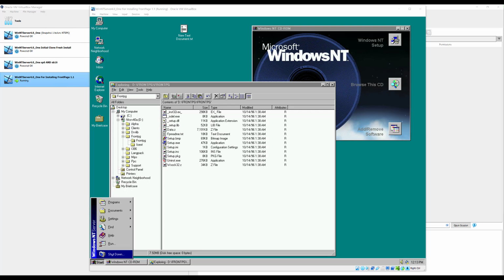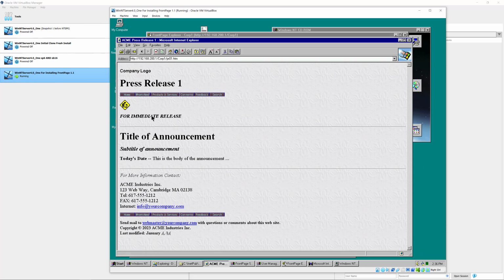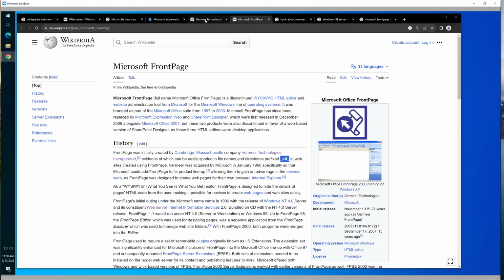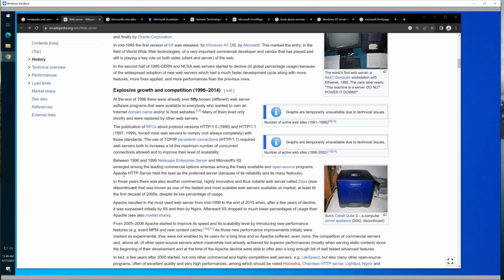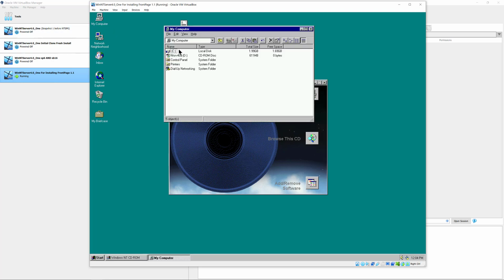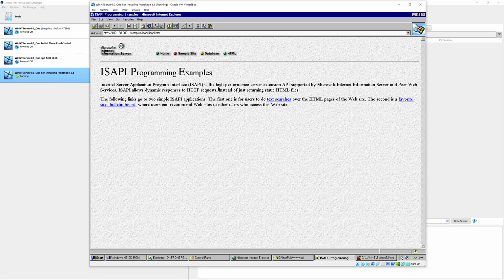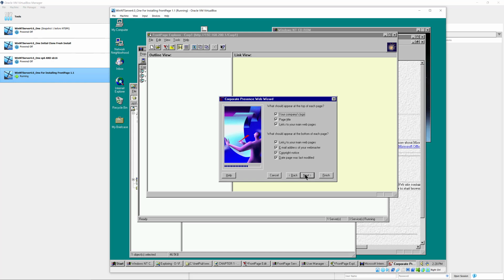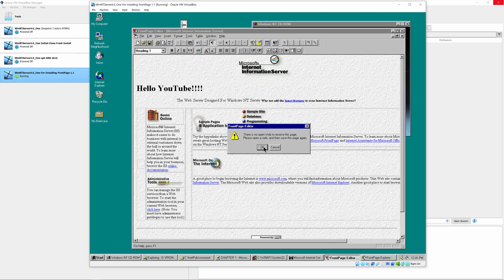For fun lets get Frontpage 1.1, Windows NT 4.0, VirtualBox up & running again! Resurrect from ashes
I will show what I believe is the first Microsoft official release of Frontpage 1.1 that I found buried within the treasure of a file system located on a Windows NT Server 4.0 physical CDROM.  I also install IIS 2.0 one of Microsoft most important products (the Internet Information Server).

Relax and enjoy the video :-)

I am in search of the original Vermeer FrontPage version 1.0 and will make another video of that product in my 'Scotts Retro *ware' video mini-series, if I can ever find it.

In order to pull this feat off, I show how I used VirtualBox VM software, and physical media for NT Server 4.0 to get it up and running for this video.  I will show where I located the original FrontPage files, and how to install them on the server.

I will also show some of the 'cool' features of Frontpage 1.1 such as graphical site maps, Corporate Web Site Wizards, and IIS/FrontPage extensions, as well as the Frontpage Explorer.

Along the way on this journey in storytelling mode, I will review and show wiki pages of where we came from in the world of Web Servers, HTTP protocol, Web page Editors like FrontPage, Vermeer Technologies Inc, and more. A whole lot happened in a relatively short amount of time, with a lot of huge corporations in the middle of all of it.

I am calling this series 'Scotts Retro *ware', where I will sometimes make fun and more in-depth videos of Software and Hardware to showcase older but important technology and how it has impacted the world of computers and technology.

As the research shows, the FrontPage product was near the beginning of GUI -based web editing tools for making web pages, web content, and even full blown 1990's exciting web sites with flashing text, animated gifs, and hazy pastel backgrounds.

I may make a follow up video that showcases the use of a Windows 95 computer with Frontpage installed on it. And then connect it to a Windows NT Server 4.0, that has Internet Information Server installed on it.